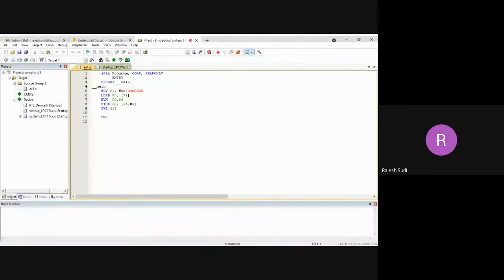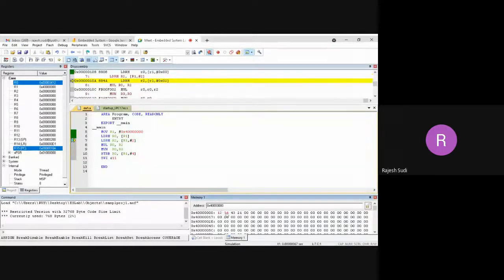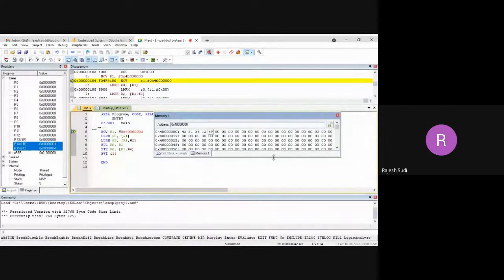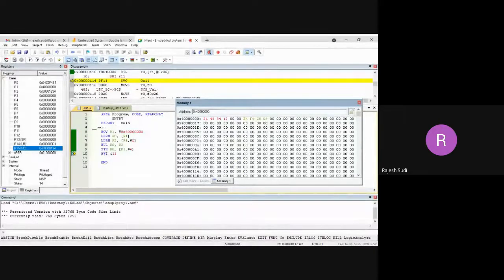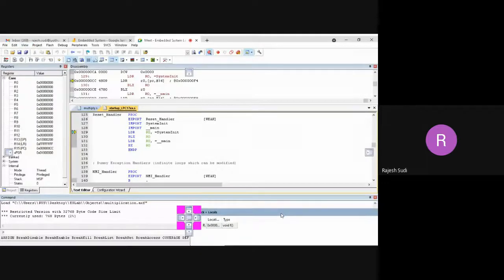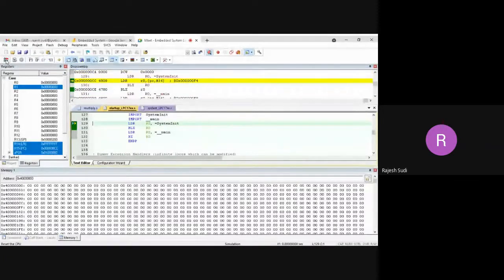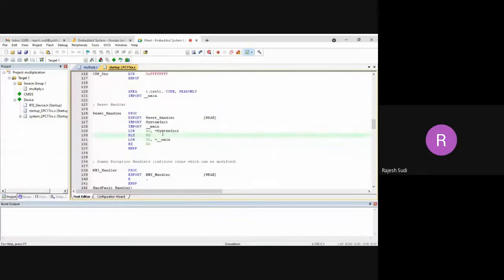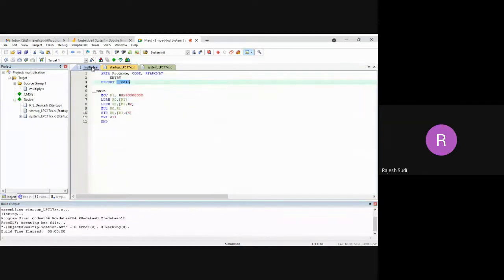Embedded System Lab - Assembly Language Programming